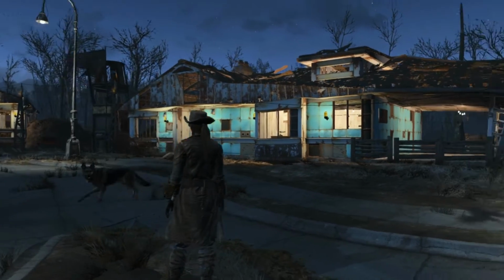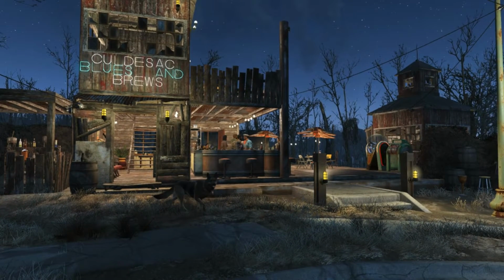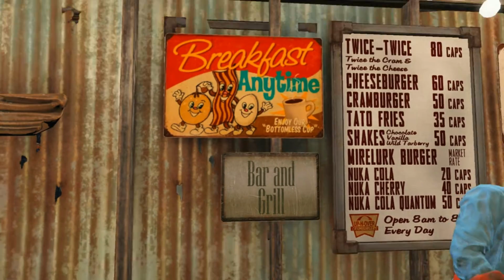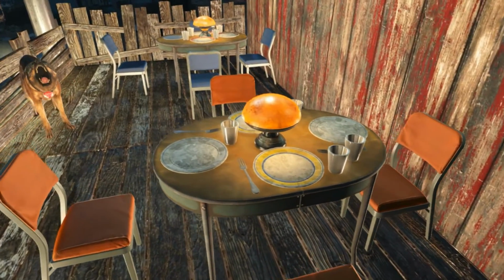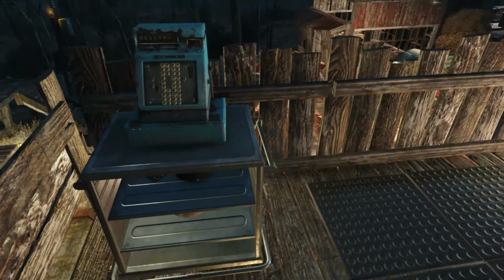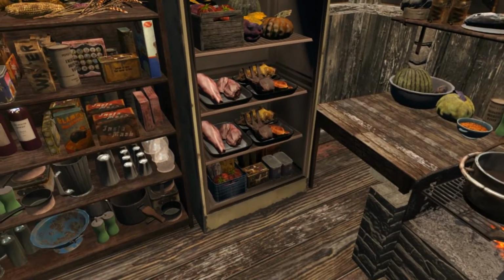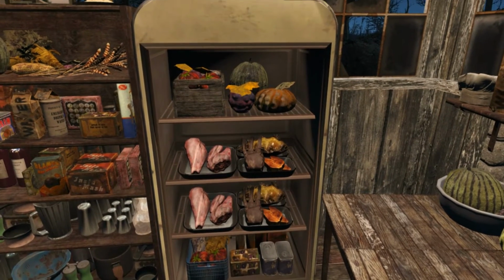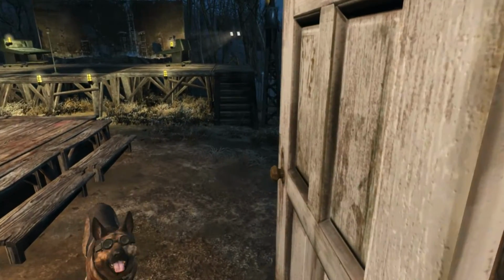Sanctuary Hills Part 2, The Cul-de-sac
Second time's the charm! We're back and checking out the local watering hole of Sanctuary.